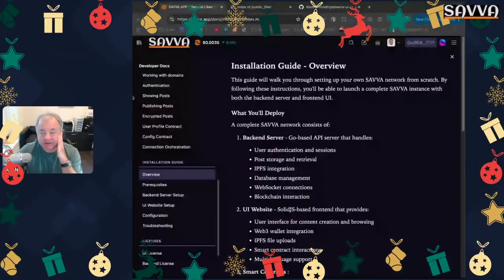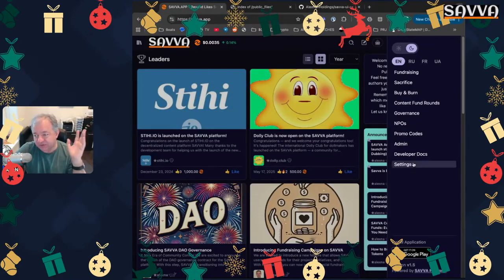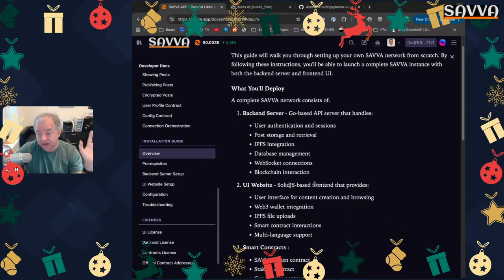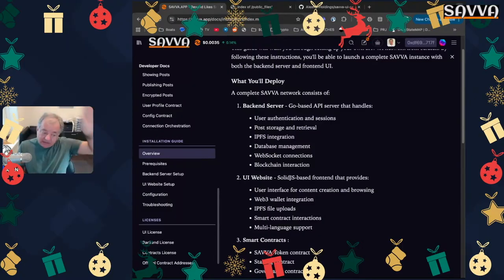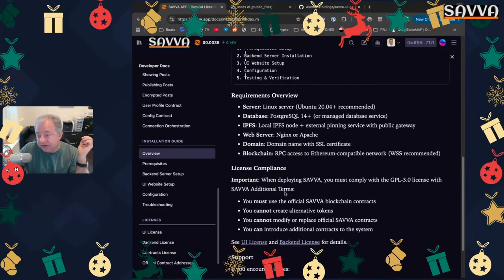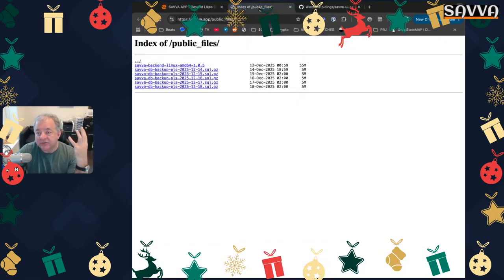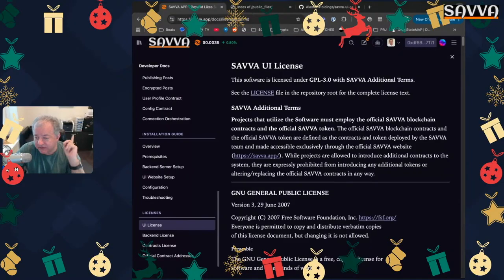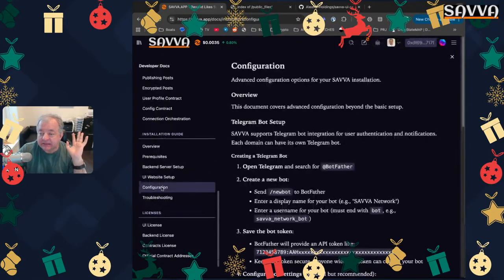Release of the SAVVA Client to Open Source (Eng Dubbing)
SAVVA | Livestream for the Release of the SAVVA Client to Open Source Join our live stream dedicated to a major milestone — the official SAVVA platform client is becoming open source!We’ll talk about what is now available to every developer, how the architecture is designed, which tools are included in the release, and what new opportunities this opens for building your own social platforms on top of SAVVA.